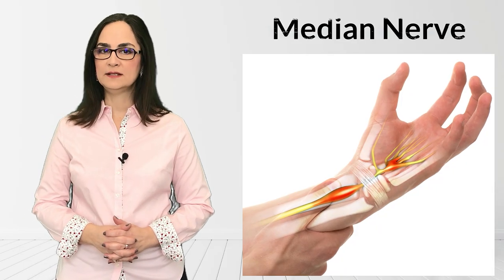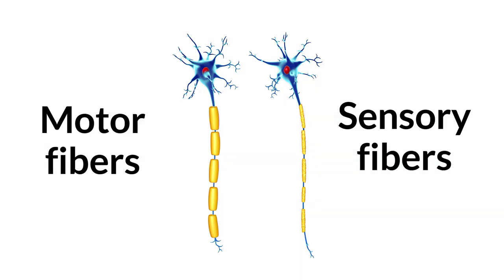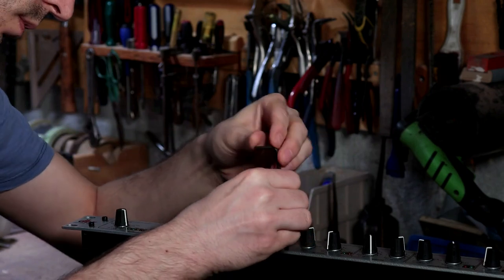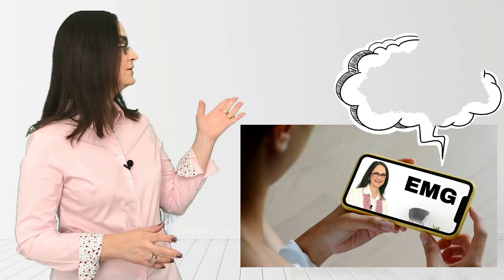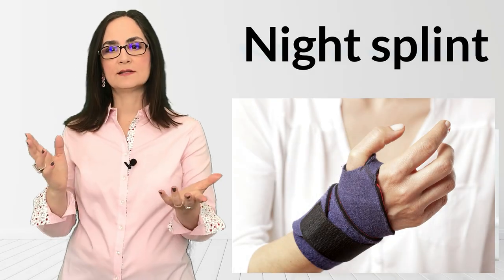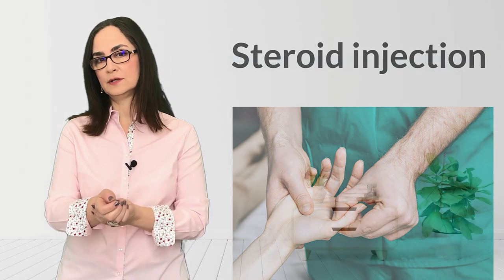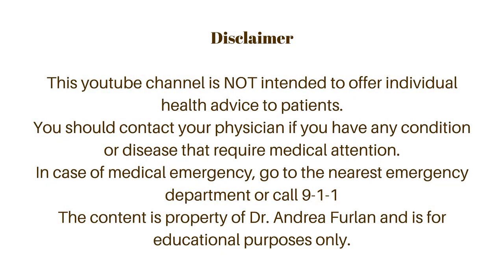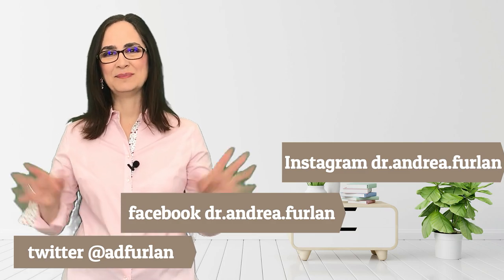#036 Carpal Tunnel Syndrome: Causes, Prevention and Treatment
In this video Doctor Furlan will explain what is carpal tunnel syndrome, what are the symptoms, causes, how to prevent and treat this condition. She will explain why nerve conduction study is necessary and sometimes electromyography is also needed. She will talk about night splints, daily splints, steroid injections and surgery for carpal tunnel release.

Time stamps:
00:00 Introduction to CTS
00:55 Median Nerve and CTS
02:18 Causes of Carpal tunnel syndrome
03:00 NCS Electromyography to diagnose carpal tunnel syndrome
04:21 Prevention of Carpal tunnel syndrome
04:55 Steroid Injections for carpal tunnel syndrome
05:30 Surgery for carpal tunnel syndrome

Dr. Furlan would like to thank Dr. Jordan Silverman for contributing to the content of this video.

purposes.